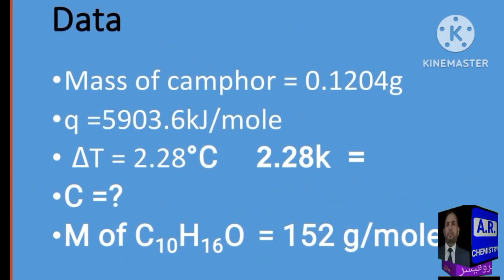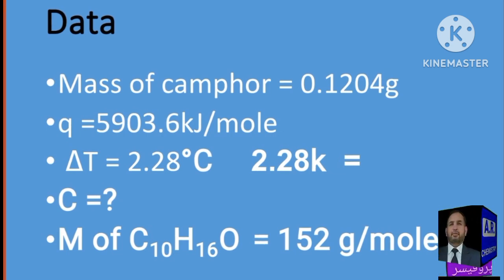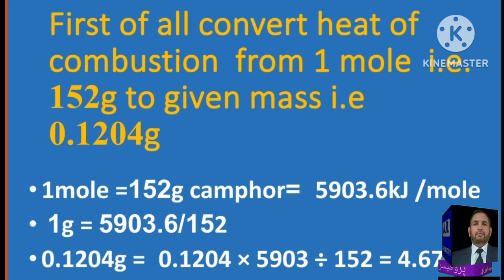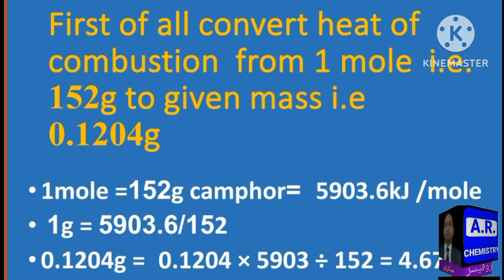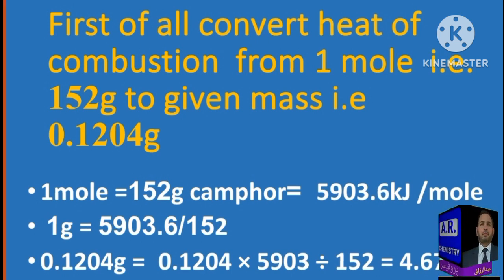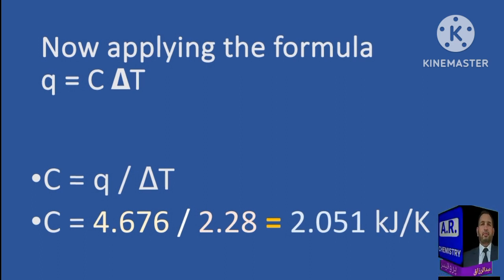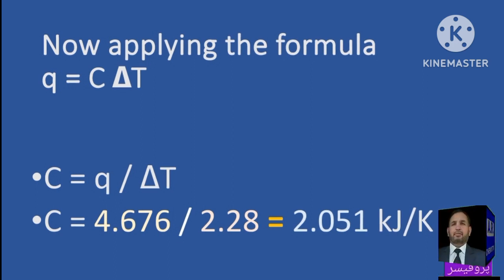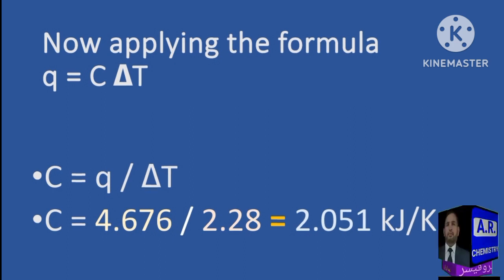Lect # 12 Chemistry XI  Q#11  Thermochemistry